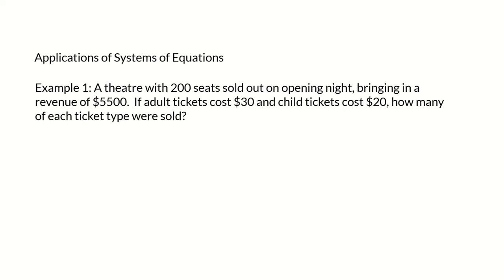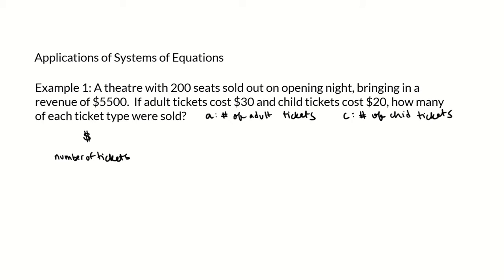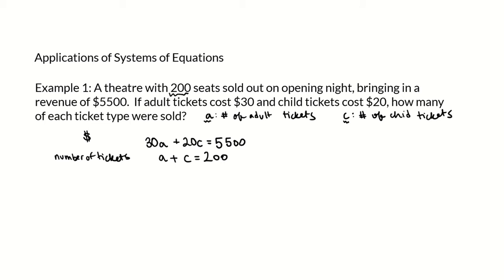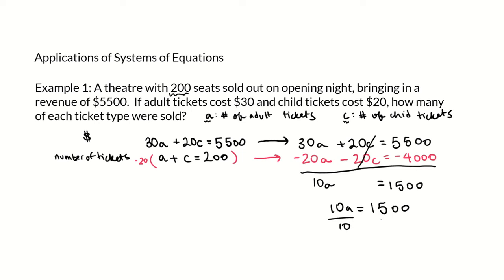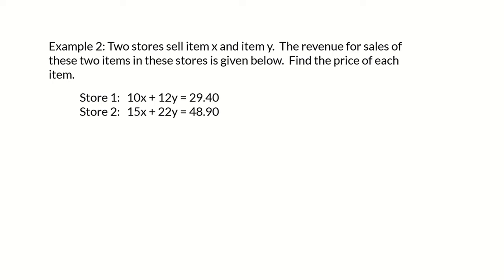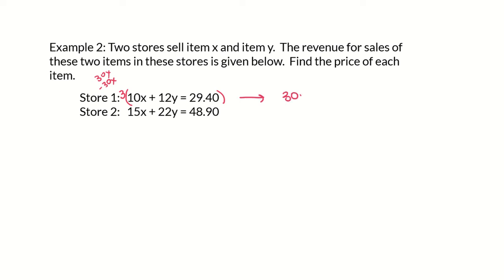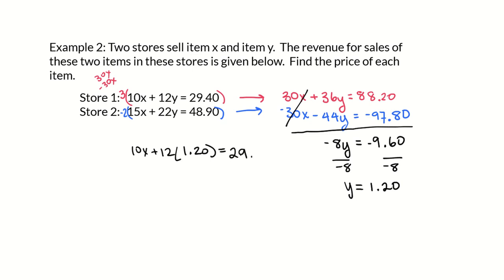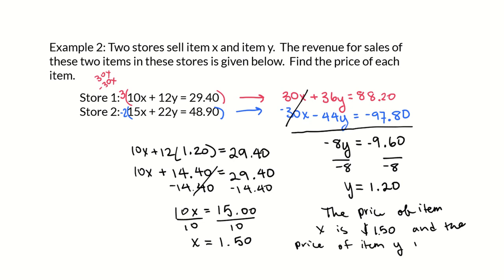Applications of Systems of Equations